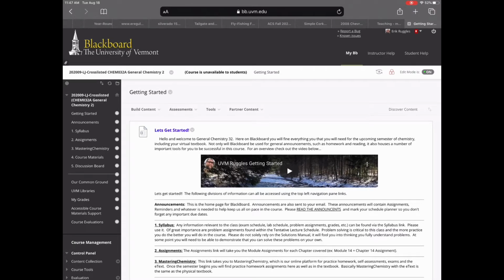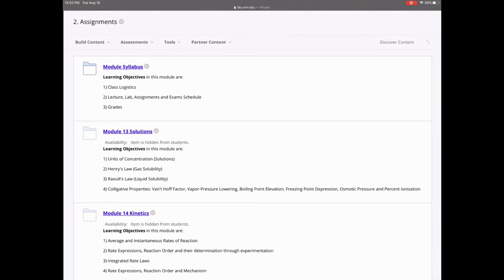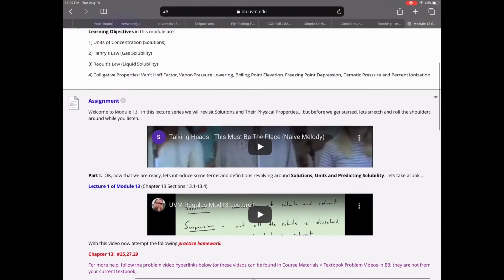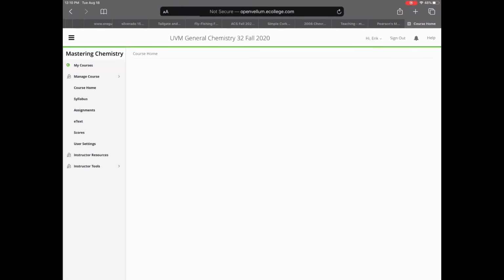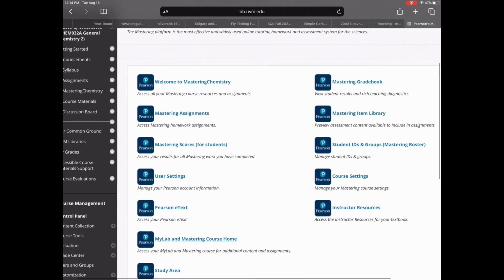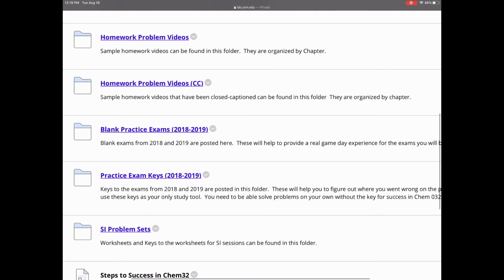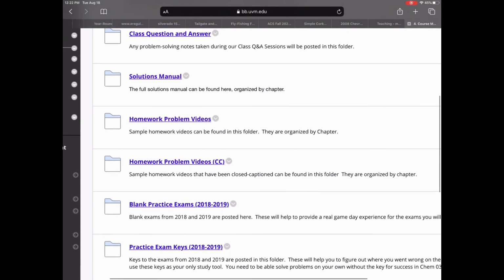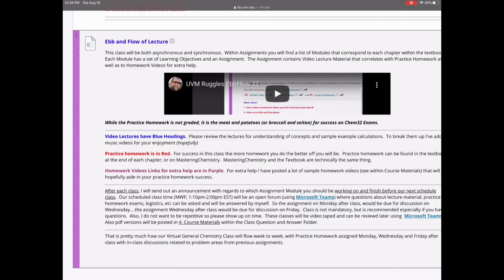CHEM32 Getting Started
A discussion of how to get started using BlackBoard  and how it interacts with our Chem32 course.